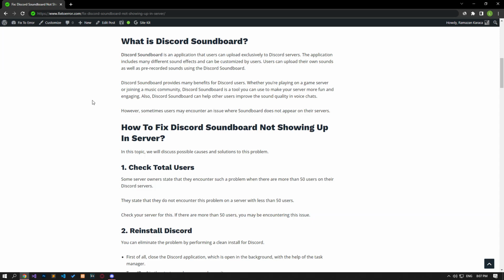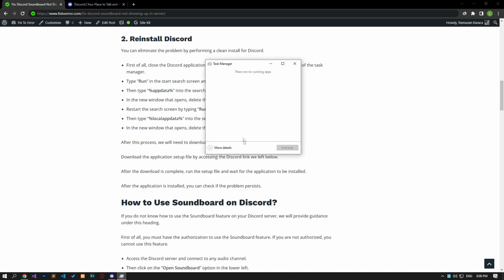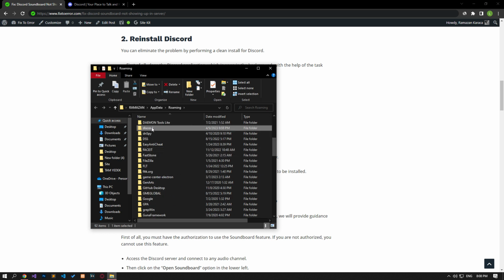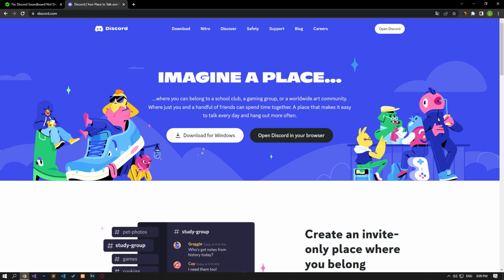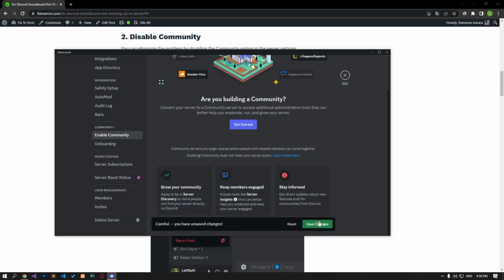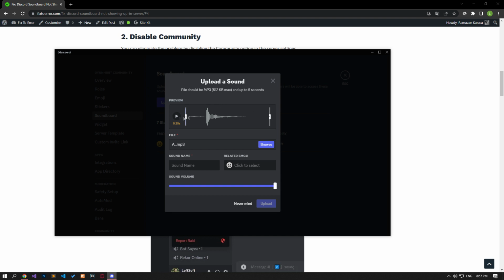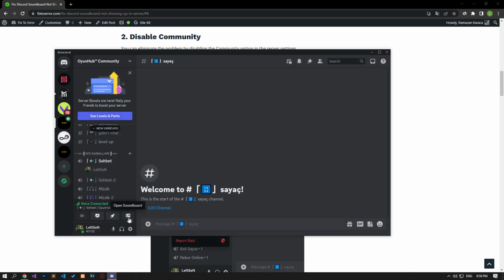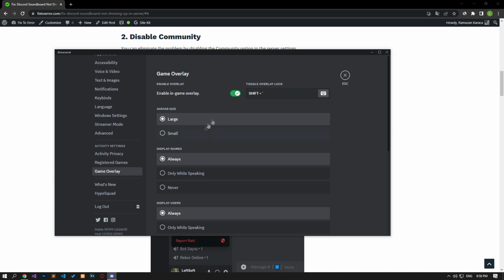Fix Discord Soundboard Not Showing Up In Server | How to Use Discord Soundboard?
In this video, we have provided information on how to fix Discord Soundboard Not Showing Up In Server and how to use Discord Soundboard.

Video Parts:
00:00 Intro
00:12 1. Check Total Users
00:28 2. Reinstall Discord
01:47 3. Disable Community
02:14 4. How to Add Soundboard?
03:10 5. Soundboard Keybind
03:27 6. How to Use Discord Soundboard in-Game?
03:52 Ending

Discord Soundboard Not Working